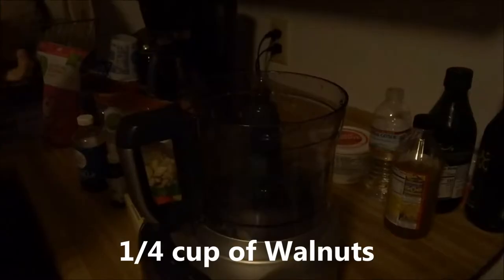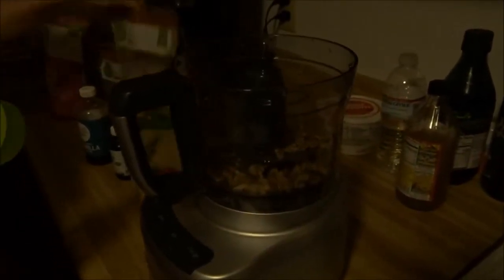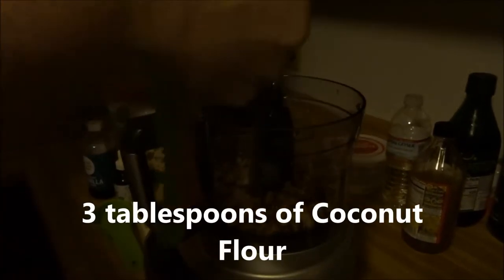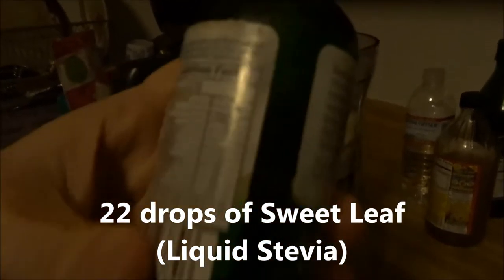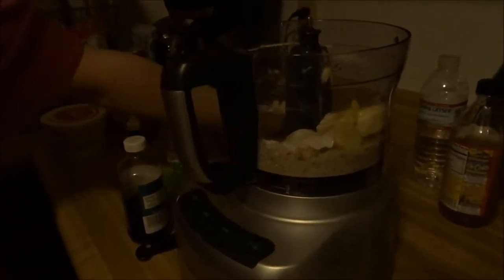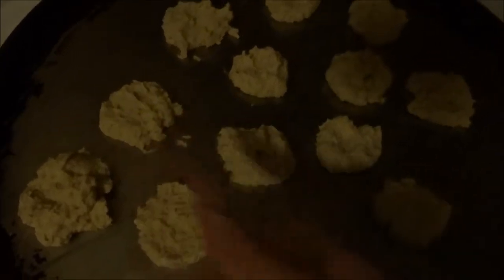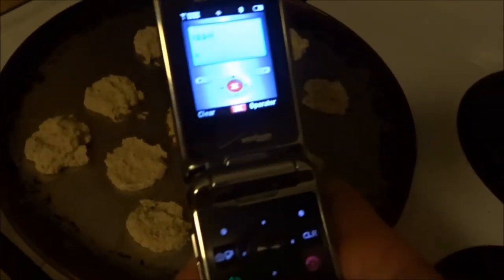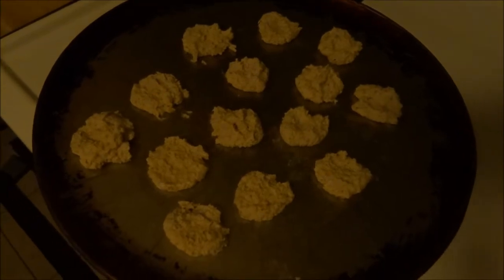KETO FRIENDLY COOKIES (YOU NAME THEM)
We make Ketogenic friendly cookies that add up to ONE NET CARB! They were delicious! This contains recipe.